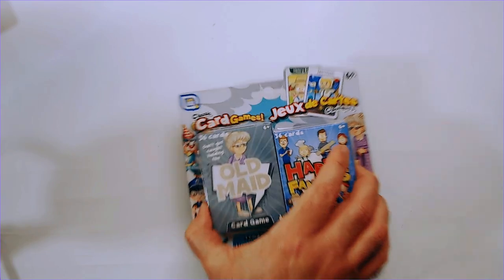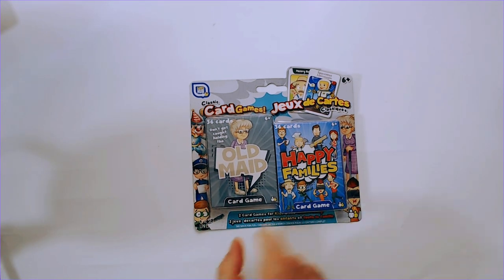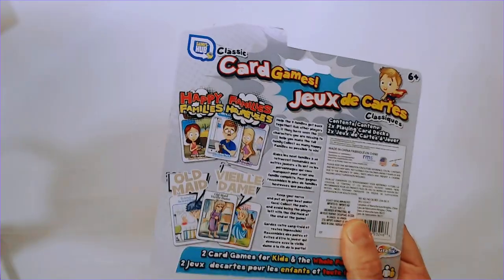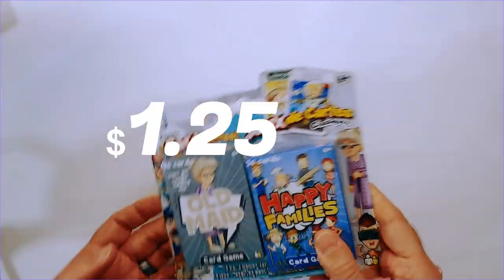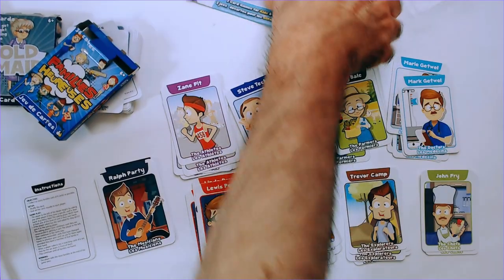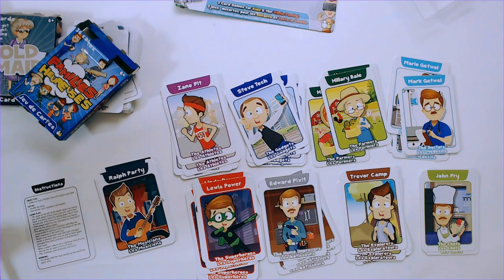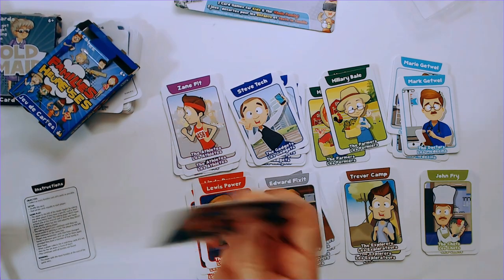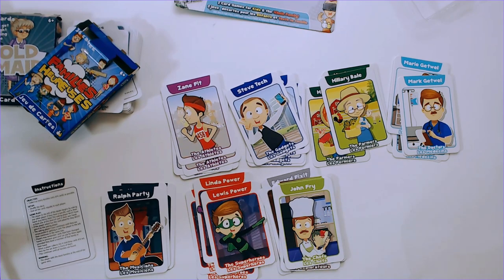Classic Card Games from the Dollar Tree